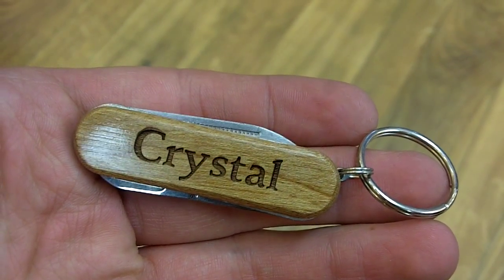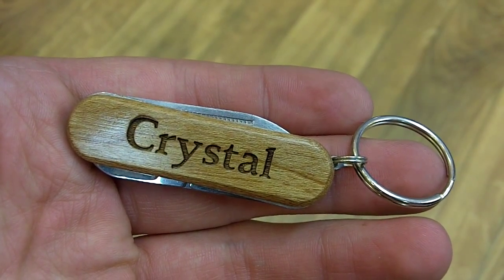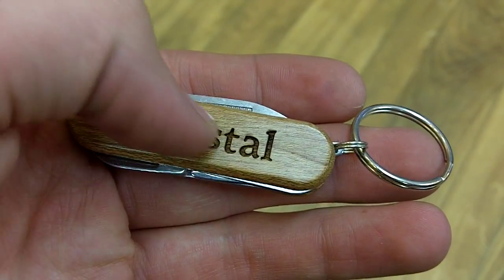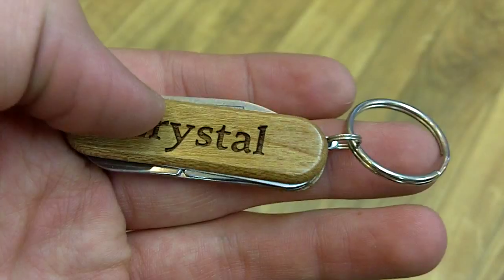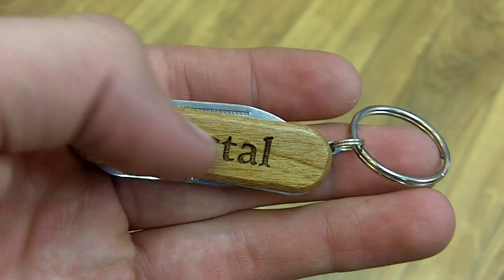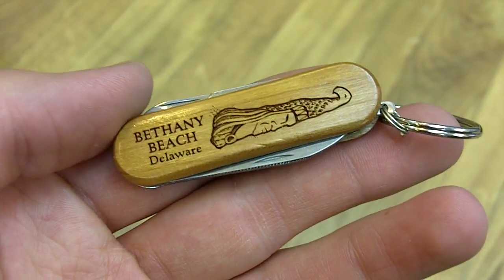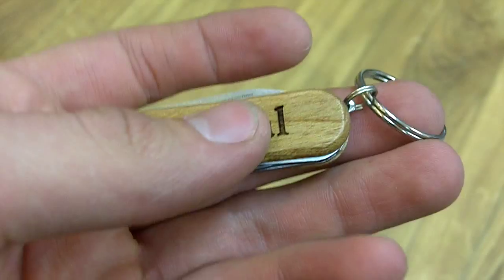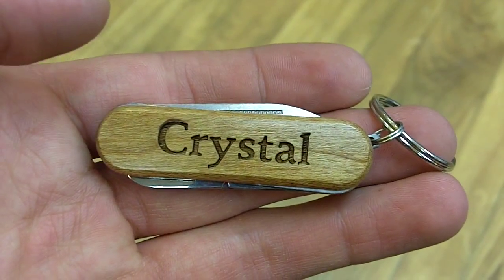Wayne Carver Personalized Crystal Pocket Tool